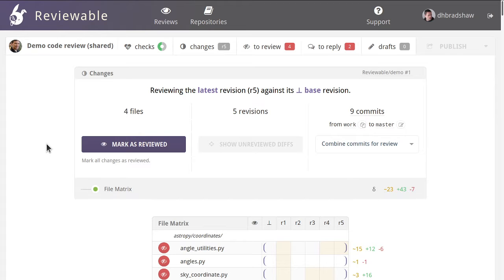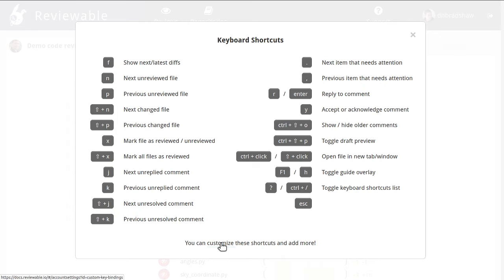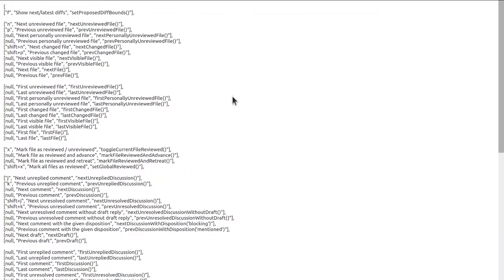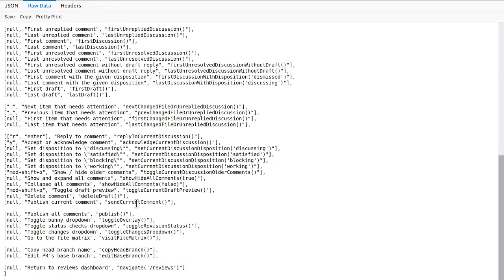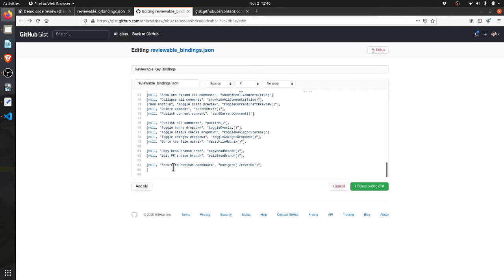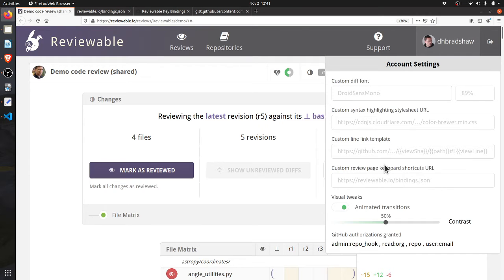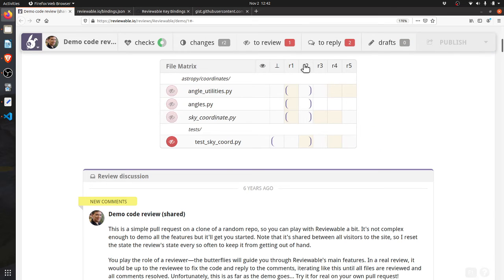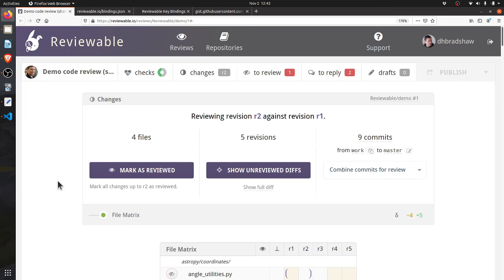Customizing keyboard shortcuts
A five minute guide / demo showing how to customize your keyboard shortcuts in Reviewable.